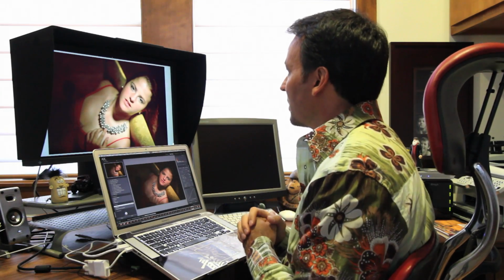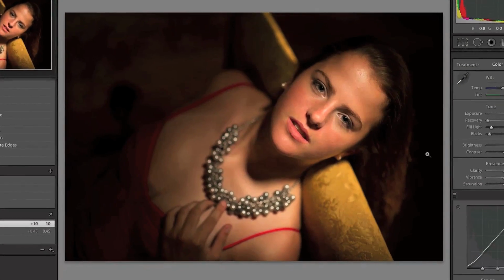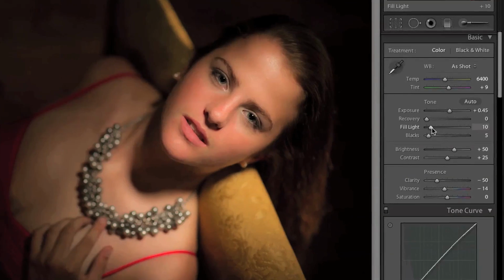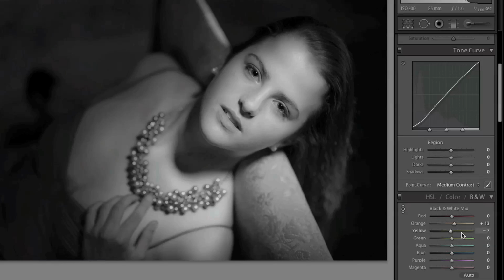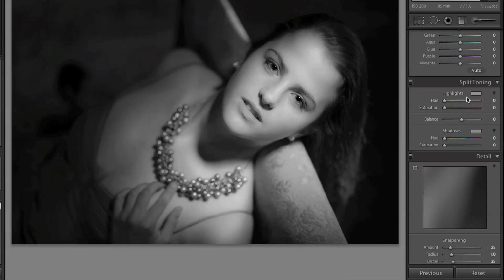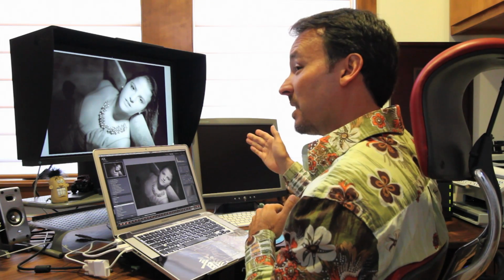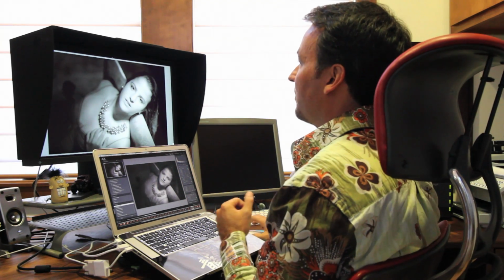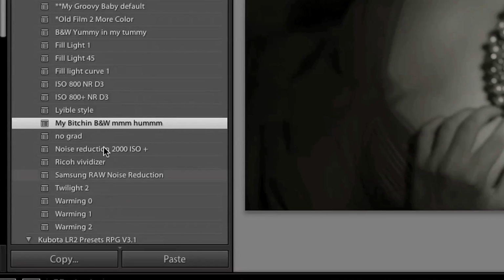Post Pro with Kevin Kubota: Week 4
Internationally known and award winning Top Ten Wedding Photographer, Kevin Kubota, is widely known for his post processing knowledge and editing techniques.  Kubota also provides a variety of effective tools for photographers to assist in their creative craft.

This week, Kevin shares some of his secrets on how to get a classic Black & White photo inspired by old Hollywood vintage photographers.  He also teaches skin smoothing, Lightroom shortcuts, and other secrets from his brain o' wisdom.